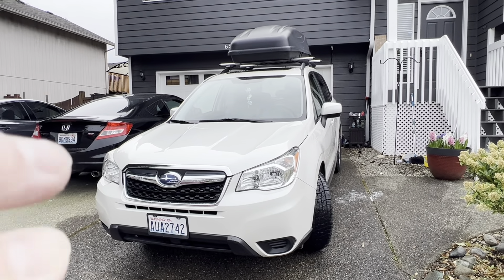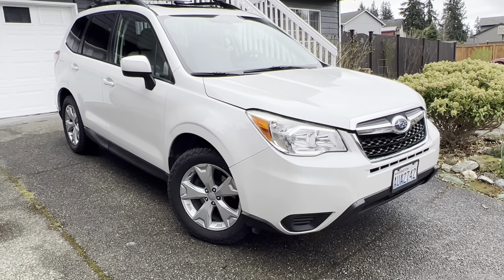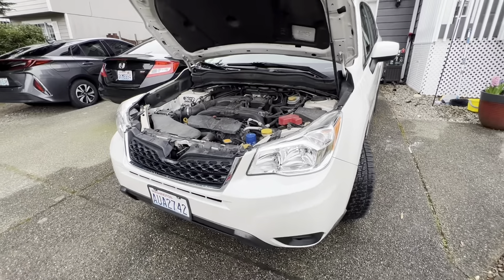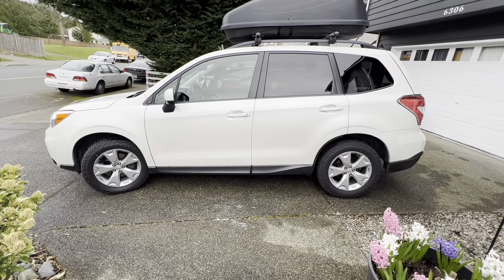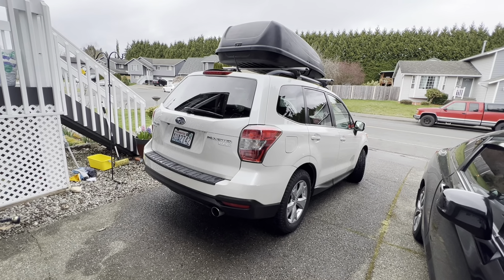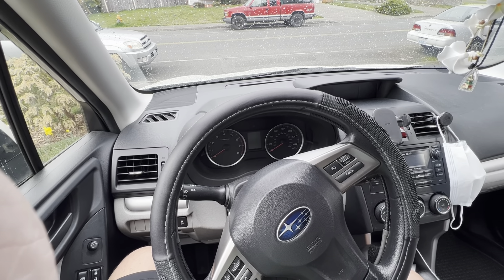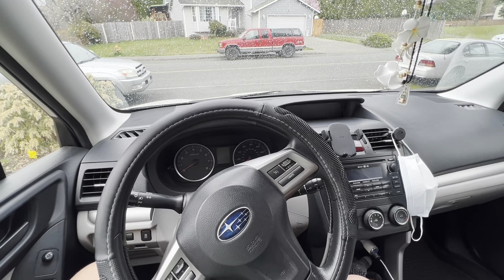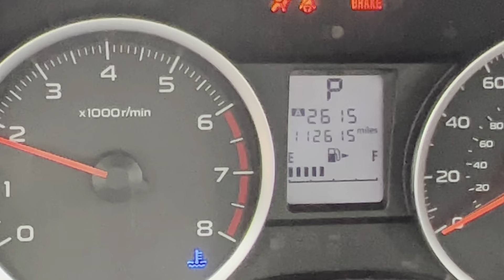2015 Subaru Forester 2.5i LONG TERM REVIEW 112k miles. Original owner. Repairs, likes and dislikes!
Original owner of a 2015 Subaru Forester long-term review over 100,000 miles. 100k
In this video I talk about the repairs that I did to my car and all the maintenance. Please watch the very end which talks about tools needed. I hope this helps you decide if you want a car like this. I don’t ever plan to sell this and plan to hit over 300k miles!

Mechanic tools to do most repairs and maintenance for cars!

Lucas Oil 10118 High Mileage Oil Stabilizer - 1 Quart

Valvoline Advanced Full Synthetic SAE 10W-30 Motor Oil 5 QT

FUMOTO VALVE  F-108